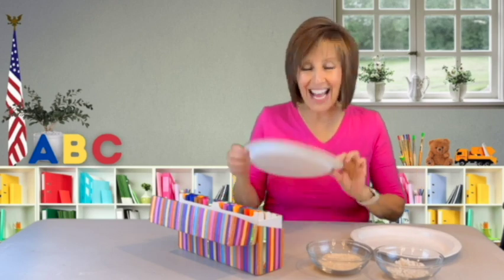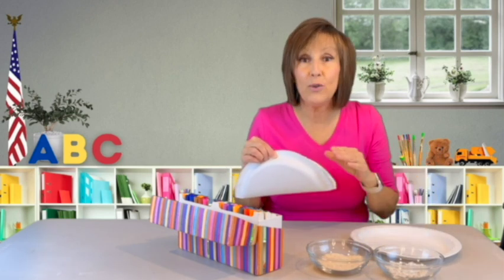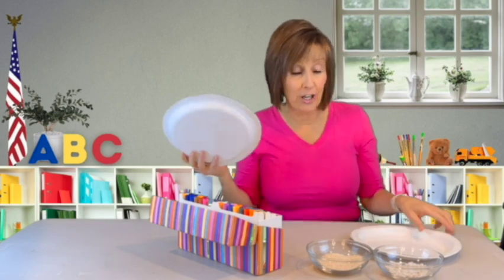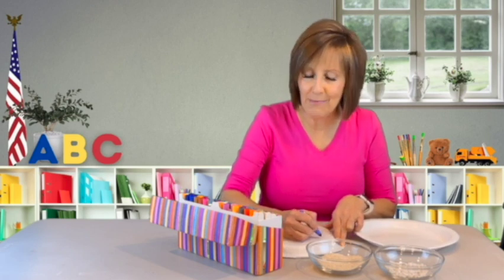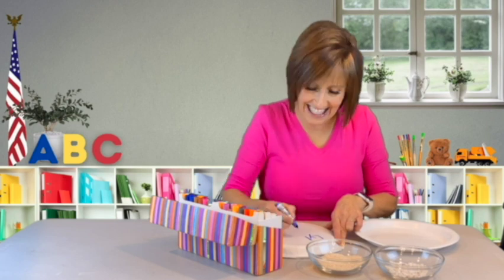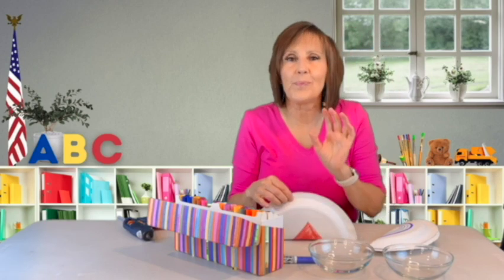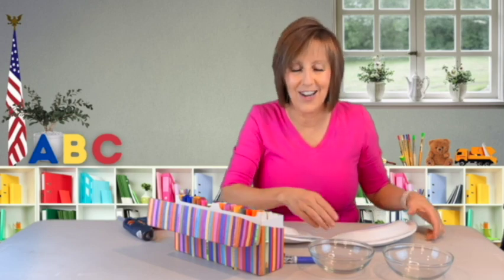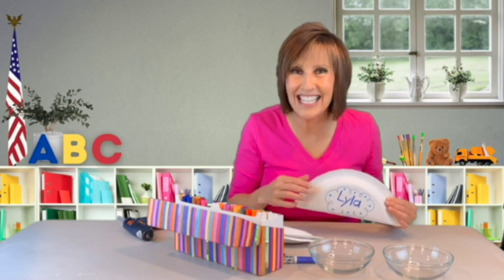Let's Make a Sound Shaker! 🎵 Fun Craft with Miss Annette"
Join Miss Annette for a fun and simple craft activity as she shows you how to make your very own Sound Shaker using paper plates and rice! 🎶 Shake along to the rhythm and learn how sounds are made. This hands-on activity helps children explore creativity, practice fine motor skills, and discover the joy of music-making. Grab your supplies and let's get shaking!

🔔 Supplies You'll Need:

2 paper plates
A handful of rice
Markers, crayons, or stickers for decorating
Tape, glue or a stapler
🌟 Perfect for little learners who love to create and play! 💛